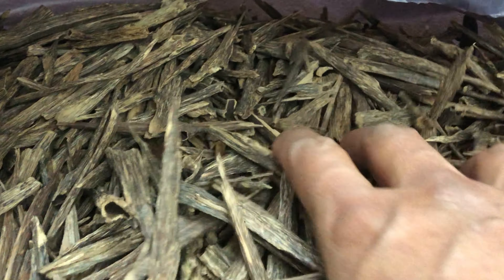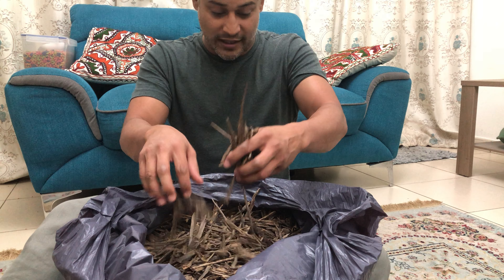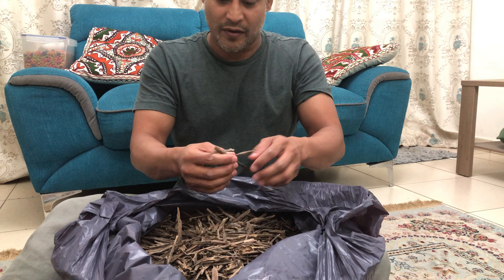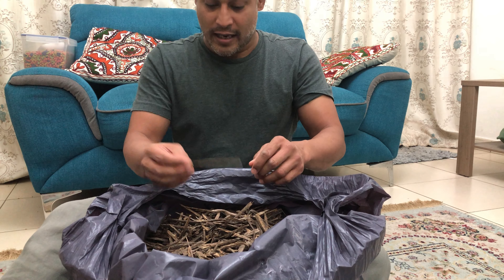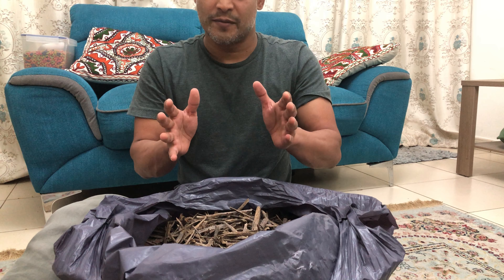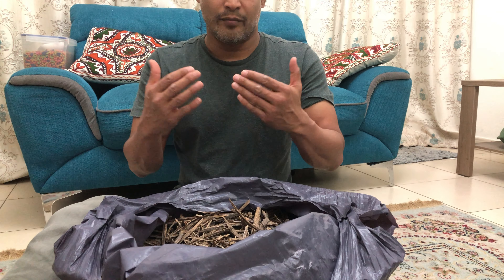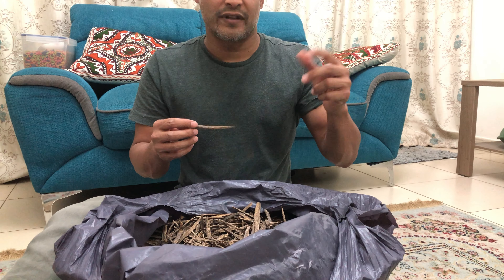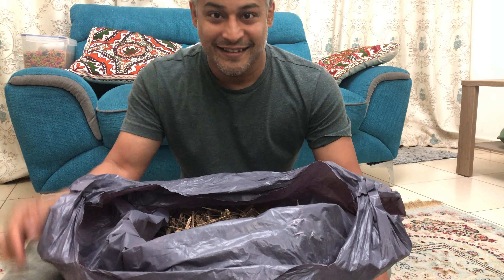Oud Hindi supreme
Oud Hindi supreme is a batch of oud that I sourced whiles I was in Dubai a few months ago. This video is a brief introduction to this wonderful every day ouds